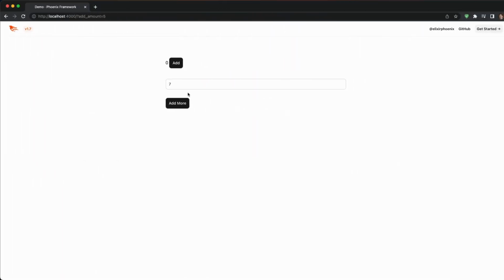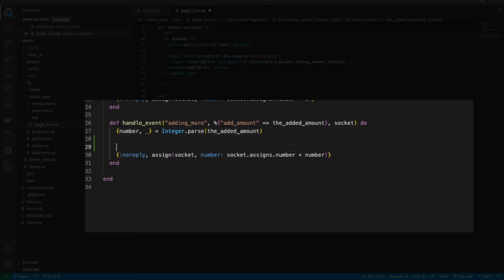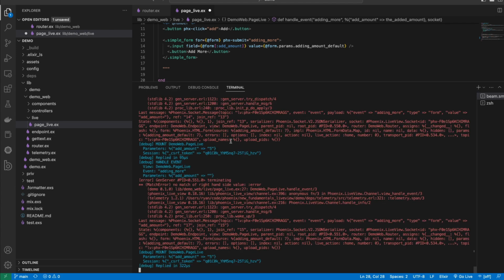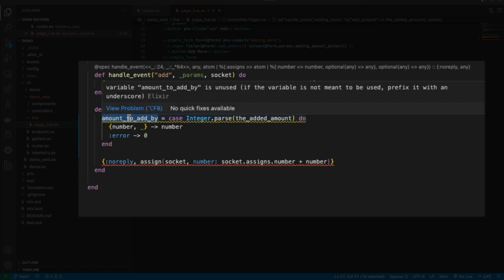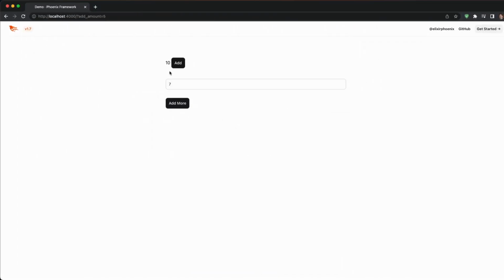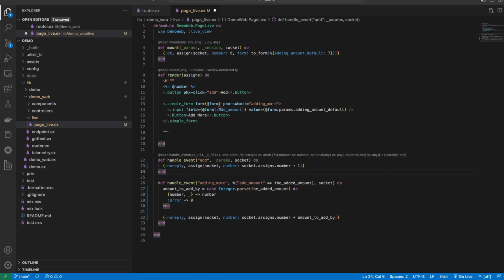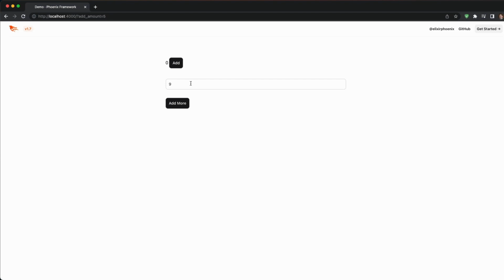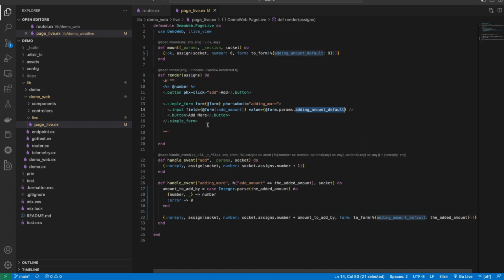Pheonix LiveView Fundamentals Crash Course Part 9: Clean up & Form State